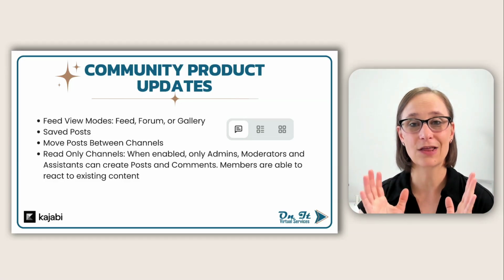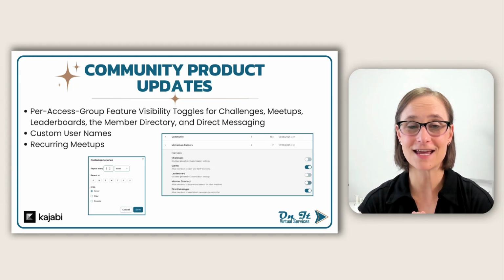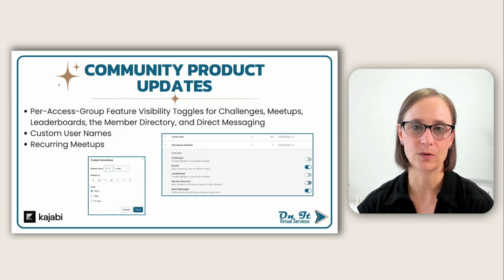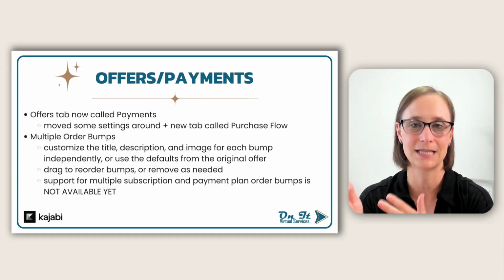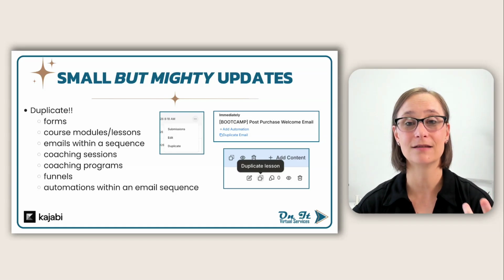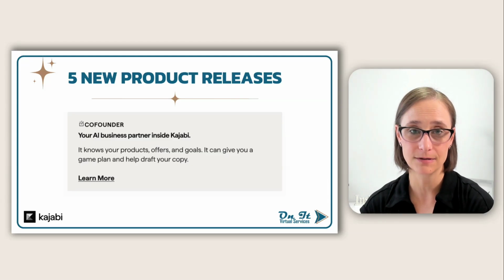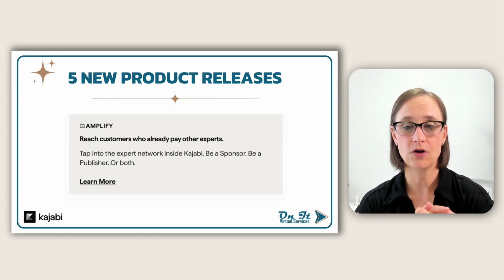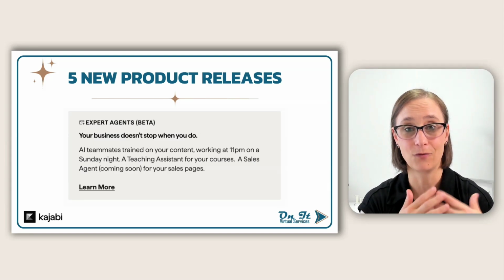What's New in Kajabi | June 2026 Updates (Community, Kajabi Payments, Cofounder AI + More!)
Get Kajabi For Free for 45-days + Exclusive Bonuses - Sign up

Kajabi product updates for June 2026 are here and this one is a bit different. Kajabi has been quieter on core platform updates over the last couple of months because their team has been focused on five brand new product releases. In this video I'm recapping the community updates, Kajabi Payments changes, offers area revamp, and the duplicate function that is already saving us serious time - plus giving you my honest first impressions on all five new Kajabi products including Co-Founder AI, Backstage, Amplify, Expert Agents, and the MCP connection for AI tools like ChatGPT and Claude.

Video Chapters:
0:00 - Why Kajabi Has Been Quietly Lately
2:30 - Community Updates
7:00 - Kajabi Payments Updates
8:00 - Offers & Order Bump Updates
10:30 - Small But Mighty New Features: Duplicate Function
11:30 - Five New Kajabi Product Releases